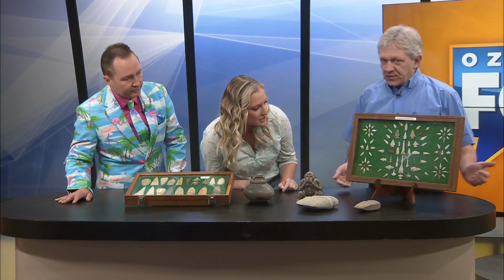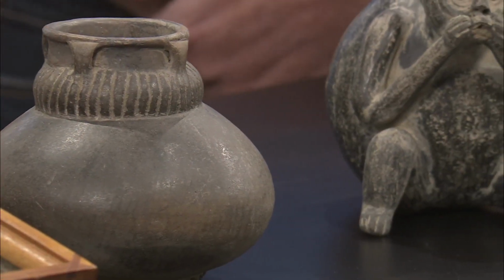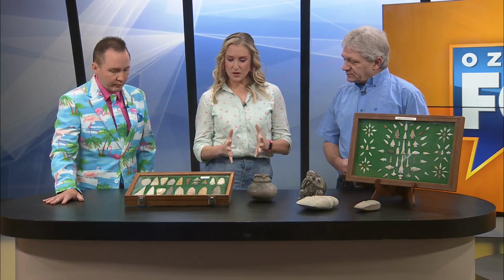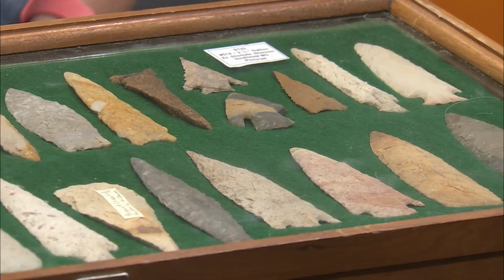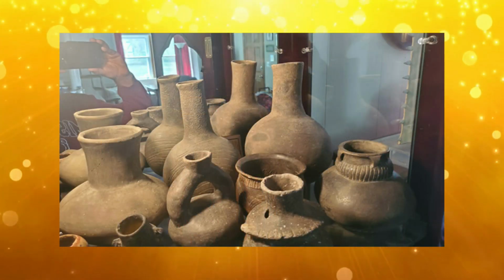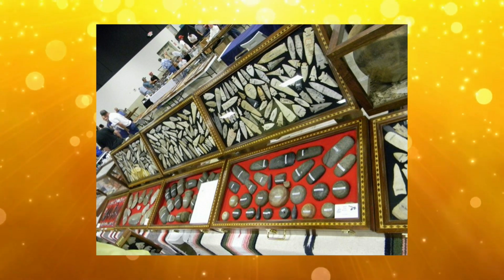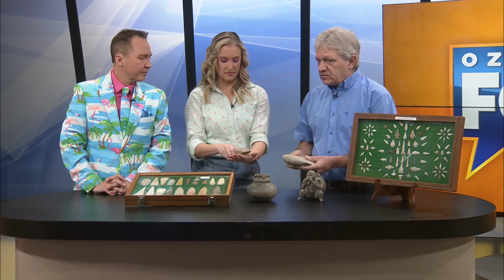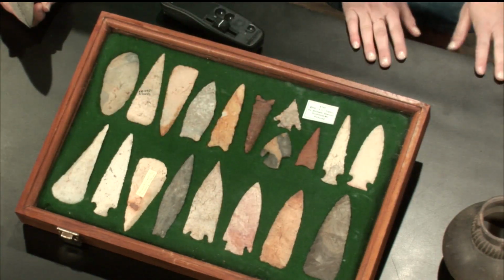Prehistoric Native American Artifact Show